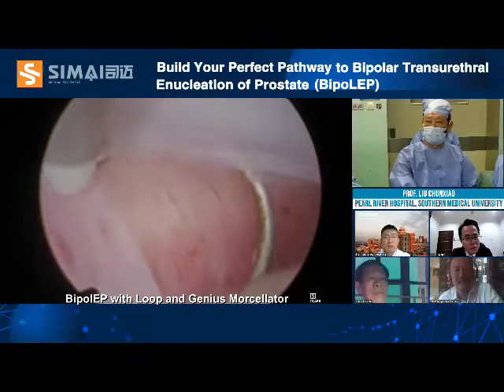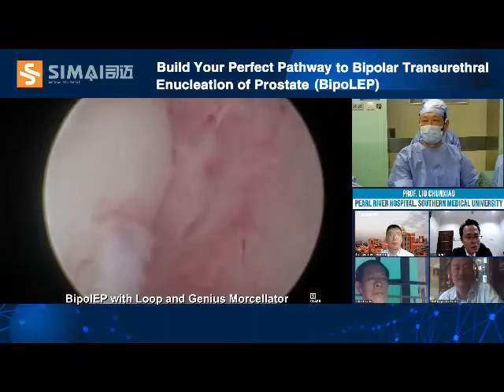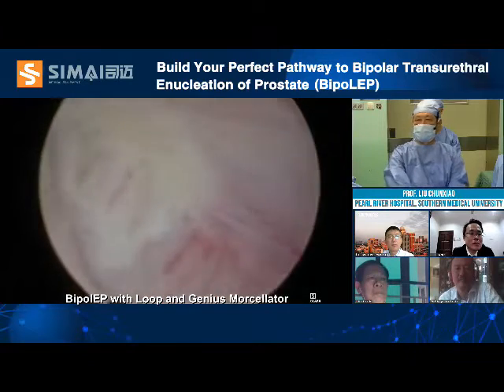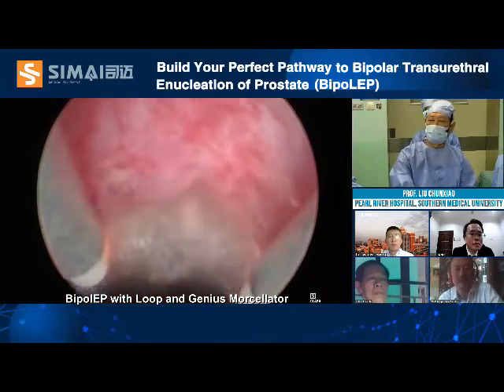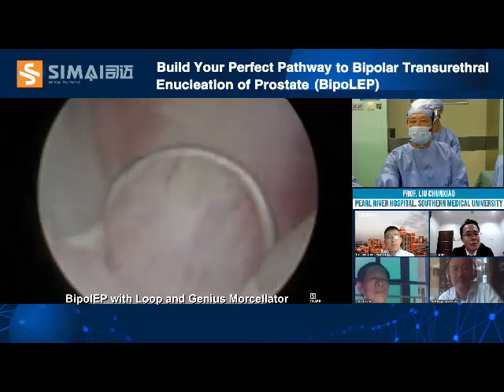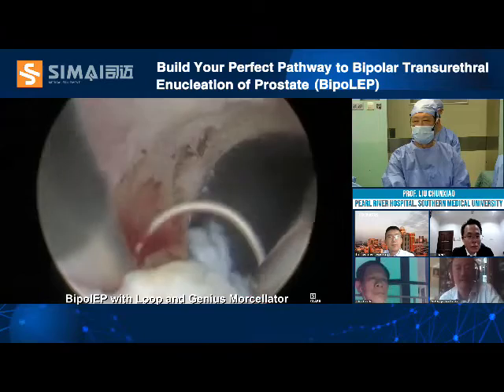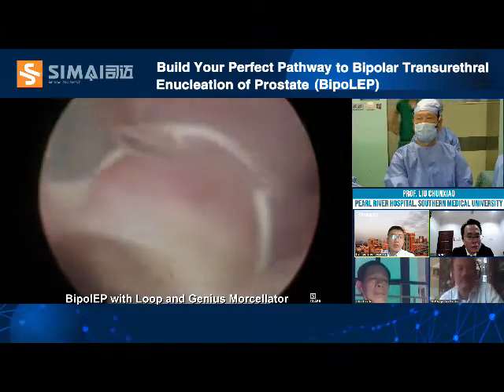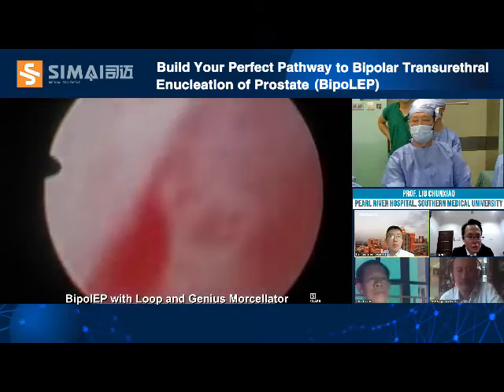Loop Electrode Live Demo by Prof. Liu Chunxiao